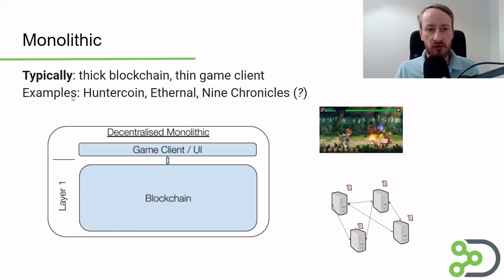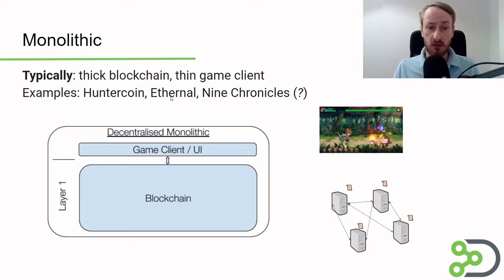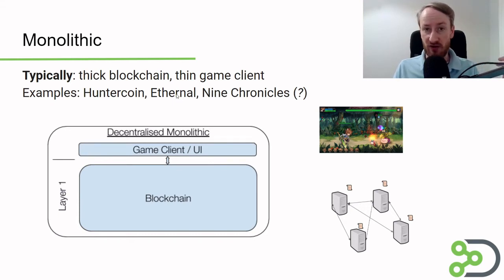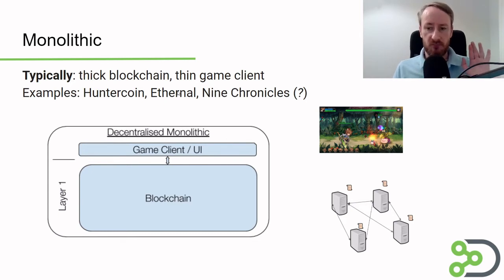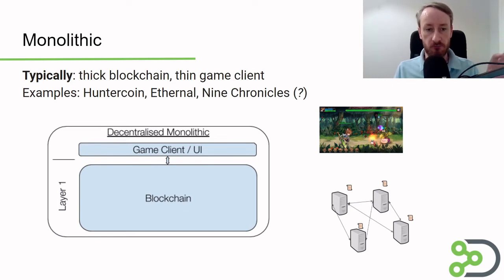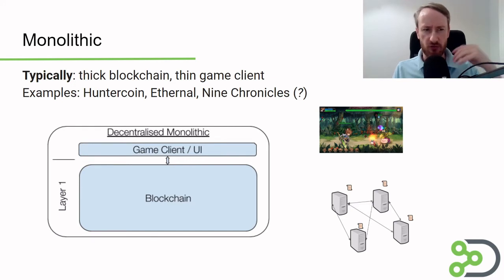An introduction to the architectures of decentralized games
1. Monolithic
2. Layered
3. Hybrid

Chapters
0:00 Intro
0:31 Overview of architectures
3:18 Monolithic architecture
5:50 Layered architecture
9:02 Hybrid architecture
10:41 Decentralized hybrid architecture
14:02 Outro